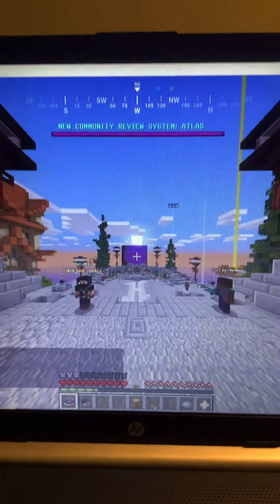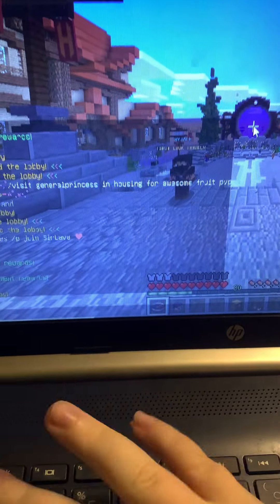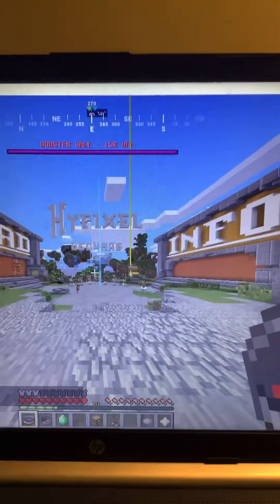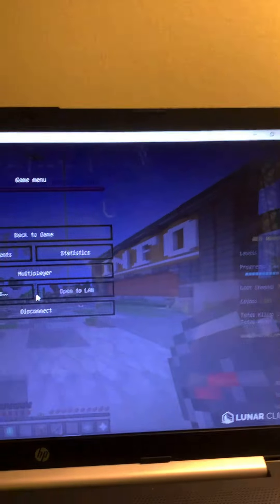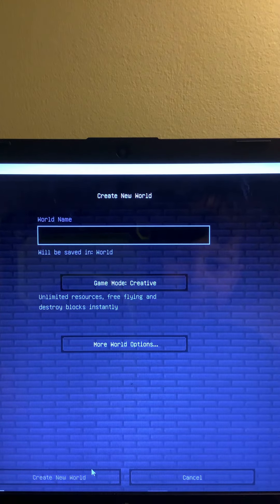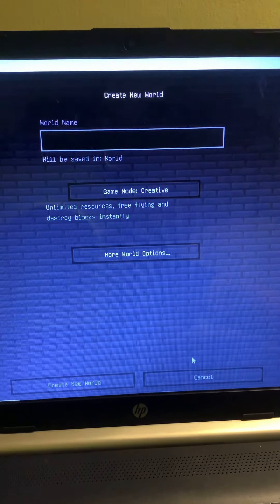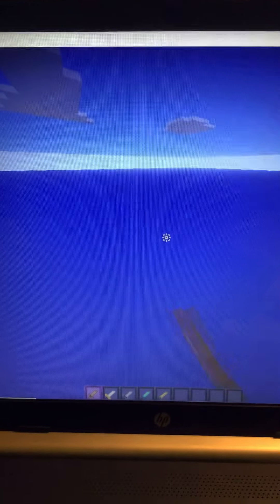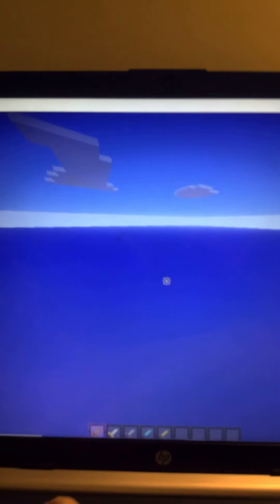February 15, 2021